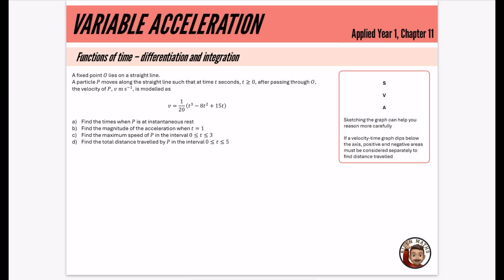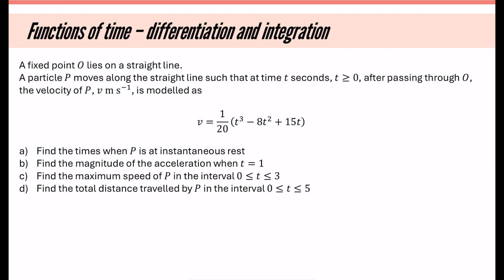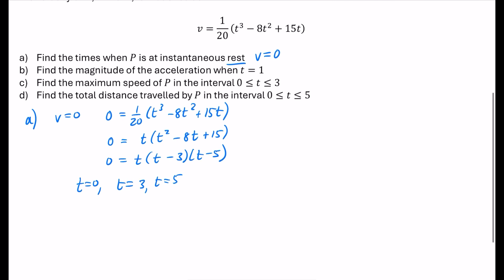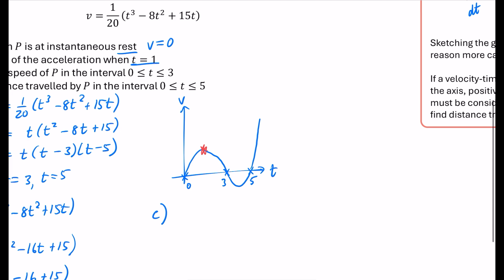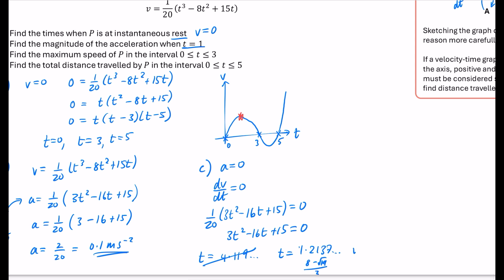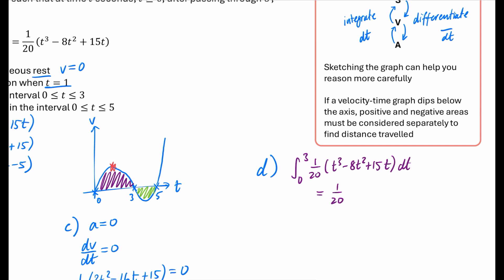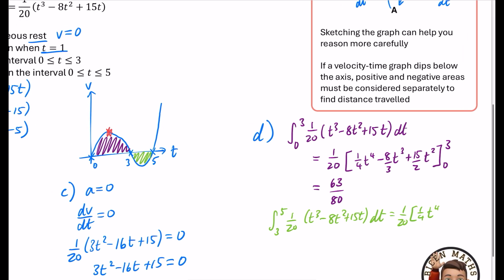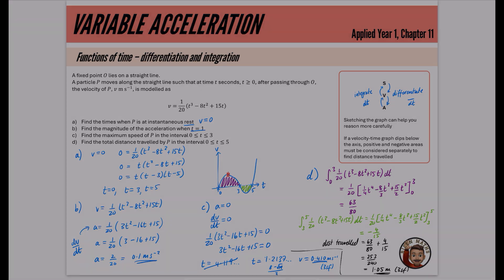Variable Acceleration in less than 12 minutes • A-Level Maths, Mechanics Year 1, Chapter 11 📚